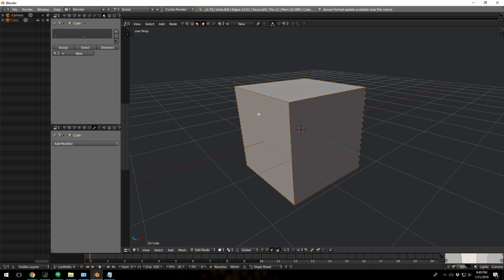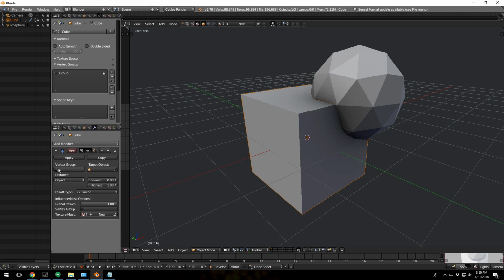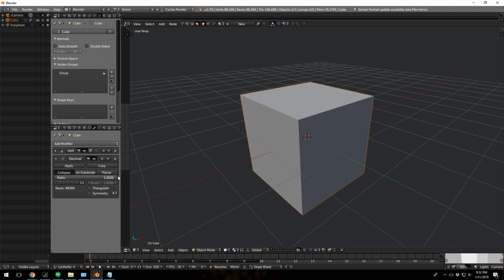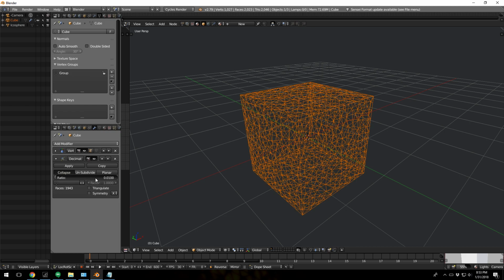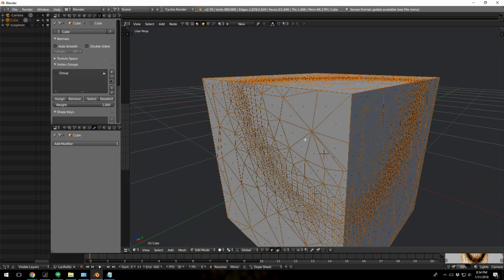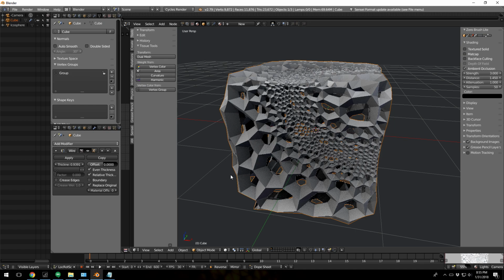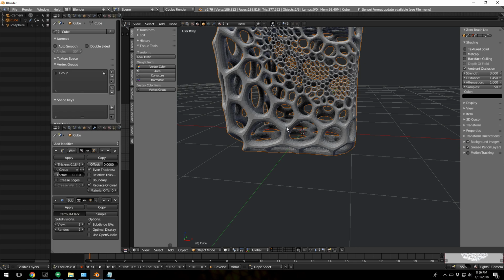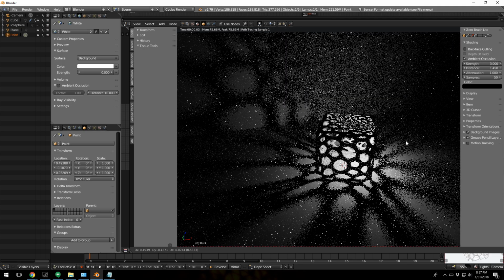Proximity Decimation Technique in Blender